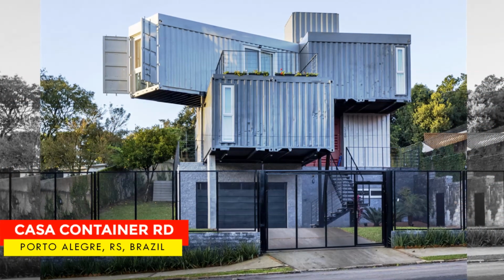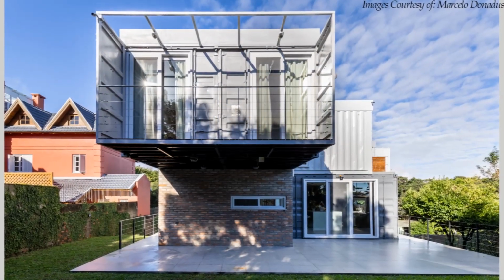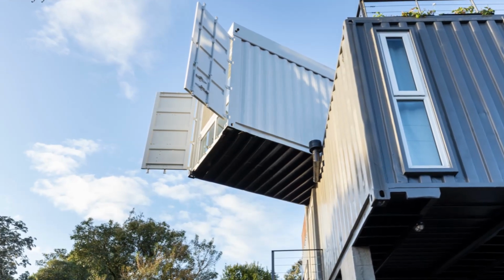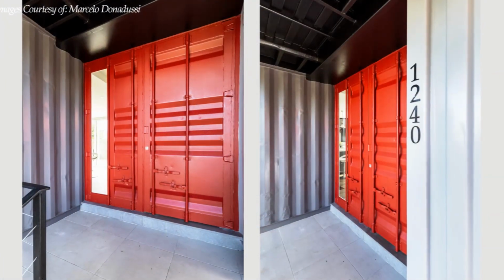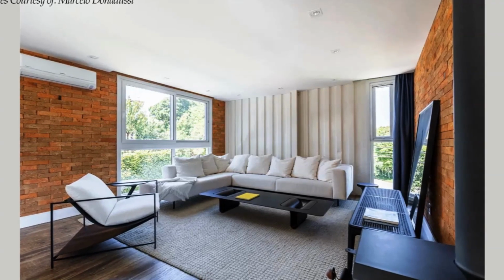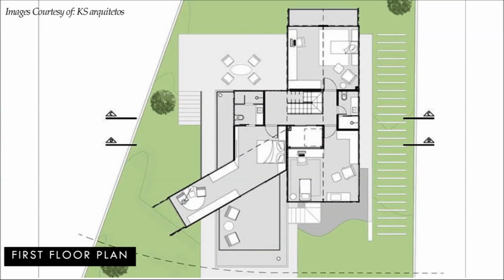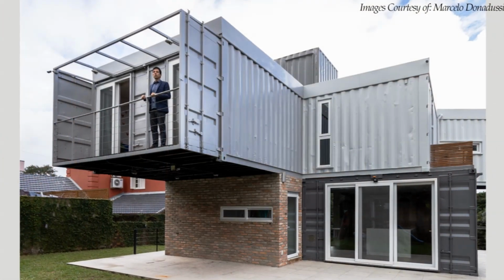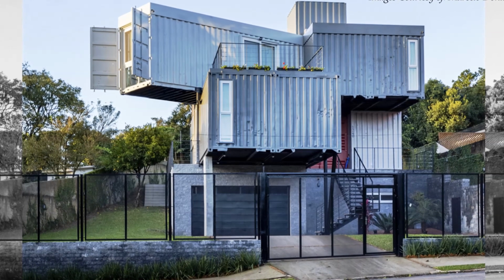Casa Container RD in Porto Alegre, Brazil by KS Arquitetos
Casa Container RD in Porto Alegre, Brazil by KS Arquitetos. In this video, we bring you an amazing shipping containers family home in Porto Alegre, Brazil, by KS Architects. The Container House RD was inspired by the love of metal structures by the house owner who is a metallurgist by profession. Conventionally, container modules are normally assembled in very rational propositions, side by side or stacked, due to the ease of handling regular modules. However, in the Container house RD, the modules are stacked but rotated on different axes, promoting great balances and unusual moments. The house is located in a hill of Porto Alegre, one of the highest quotas in the city.  These mismatched modules provide different angles of the landscape. The landscape unfolds before the huge windows of the living room, oriented towards a conservation area next to the site, with the balanced and rotated volume of the master suite overlooking the Guaíba River and its unforgettable sunsets. These obliquely juxtaposed modules offer different angles on the landscape. Casa Continer RD in Porto Alegre, Brazil by KS Arquitetos.

Project Summary.
Architects: KS arquitetos
Location: são caetano hill, Porto Alegre, RS, Brazil
Salient Features: 3 bedrooms, living room, and kitchen
 Number of Shipping Containers used: 4
Habitable Space: 3767 ft2
Completion Date: 2018
Photographs: Marcelo Donadussi